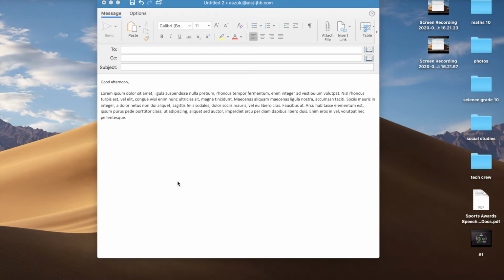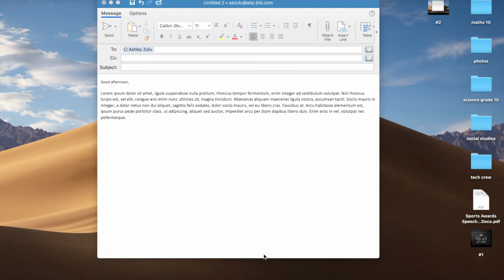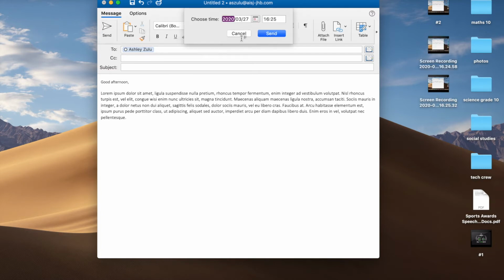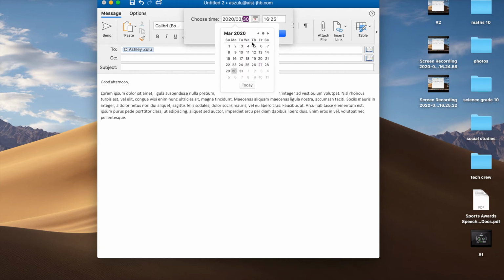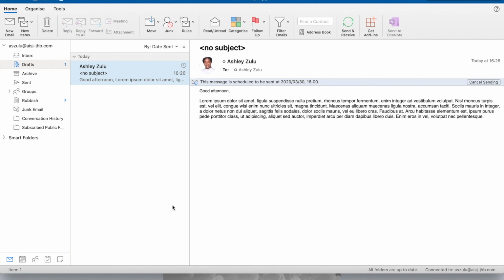Schedule Email Send in Outlook for Mac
This tutorial teaches you how to schedule an email to go out at a set time in Outlook for Mac.